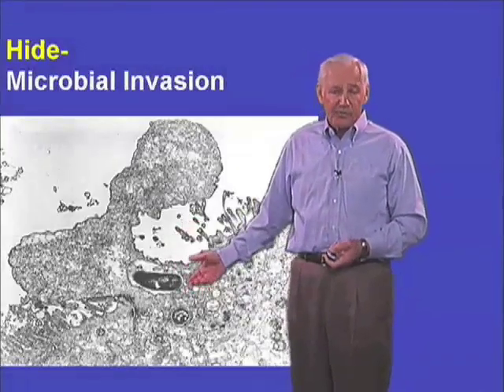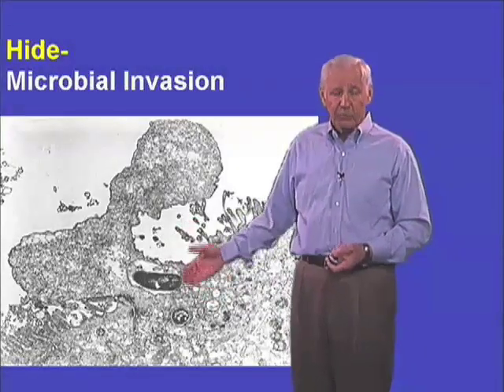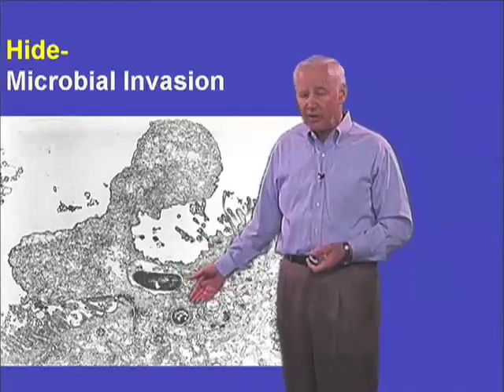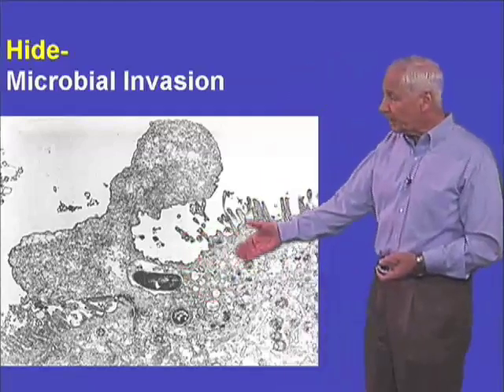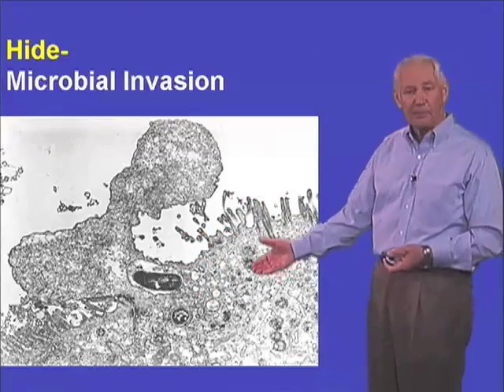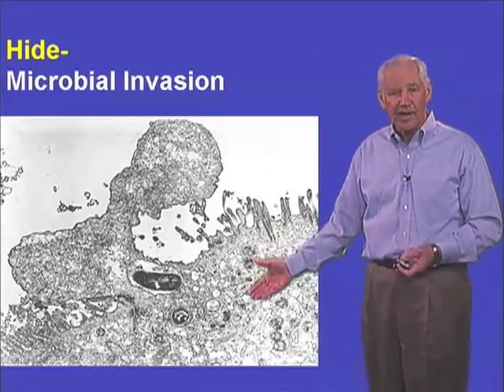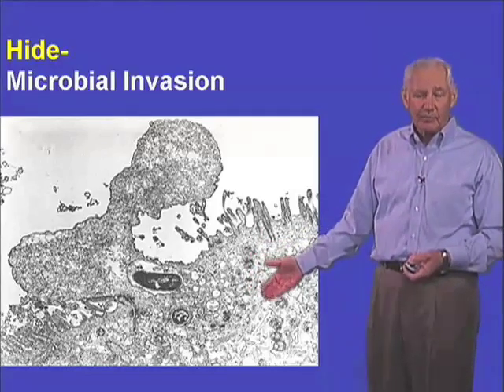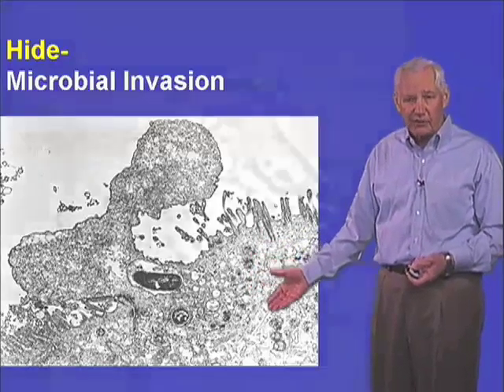Microbial infection - Stanley Falkow (Stanford)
When Salmonella enter host cells there is a lot of ruffling of the host cell membrane.